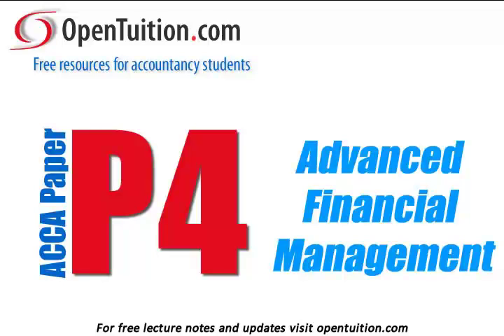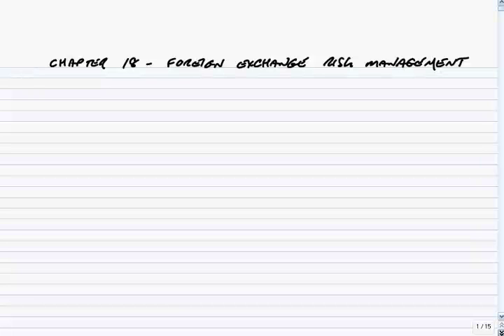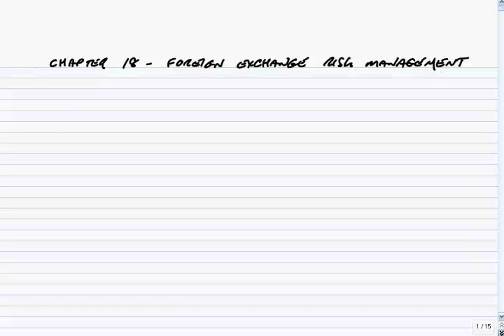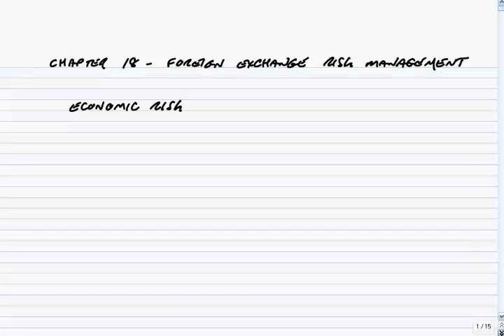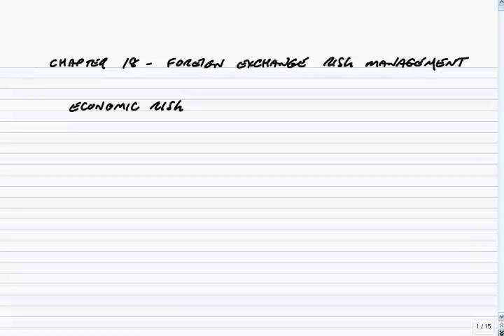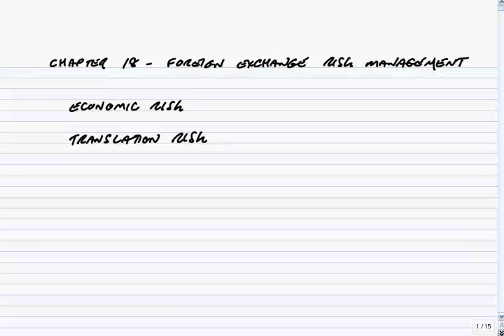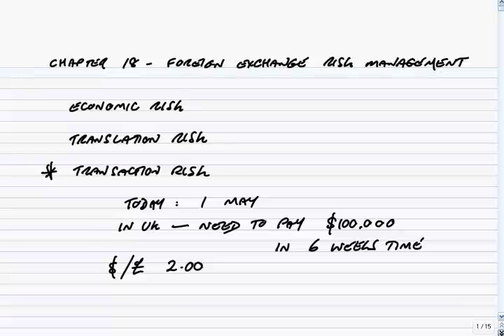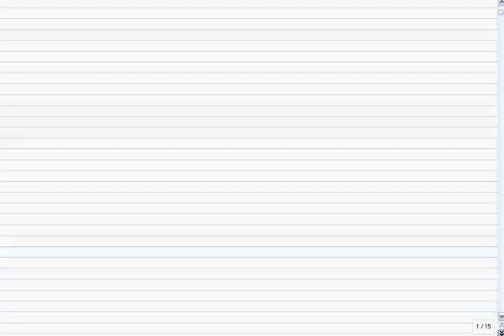ACCA P4 Foreign exchange risk